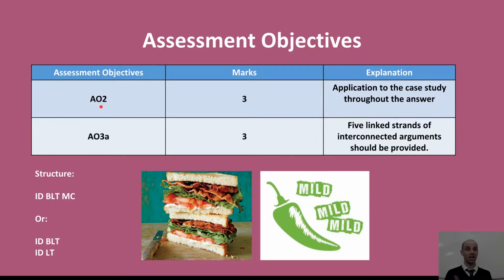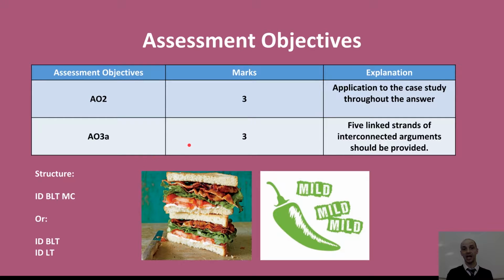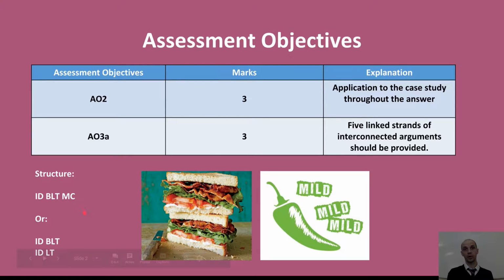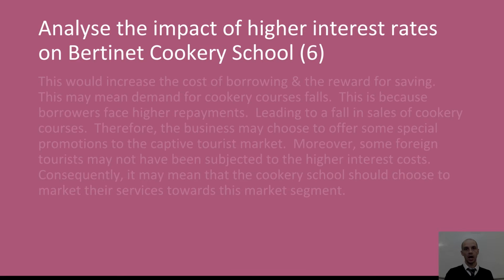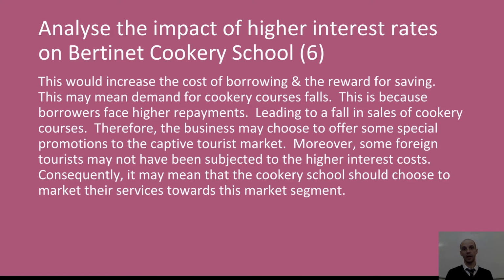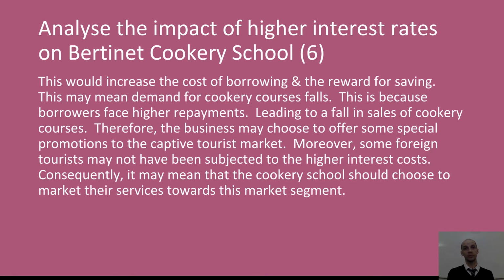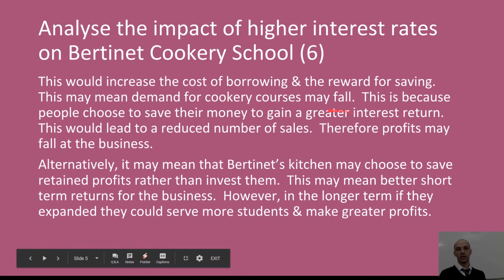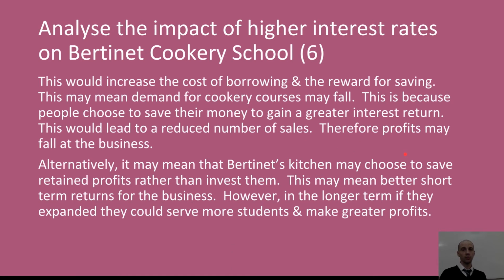CRUSH THE ANALYSE QUESTION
Video for GCSE Business 9-1 on Edexcel.  This lesson considers the difficult analyse question, the assessment objectives and some perfect responses.

We look at a short case study similar to that which we'll see in Section B of your theme 1 paper.  This question is worth 13% of your final grade.

Test yourself on the technique here to maximize your learning.